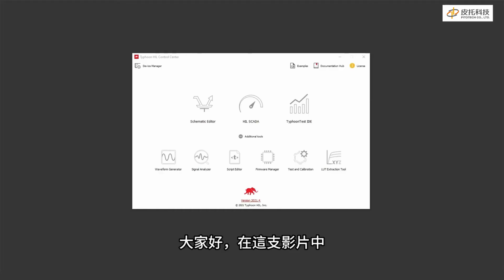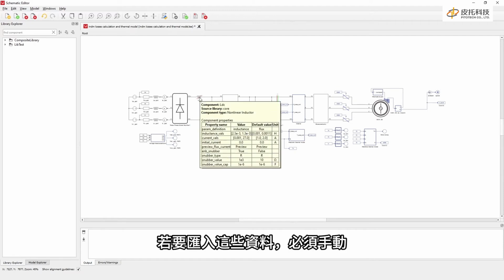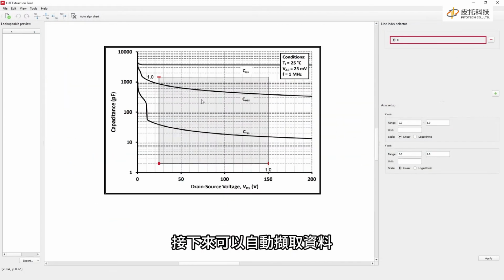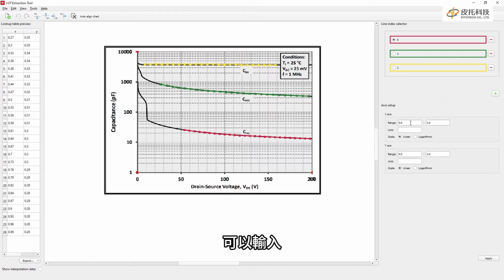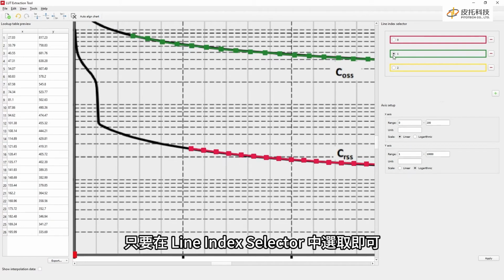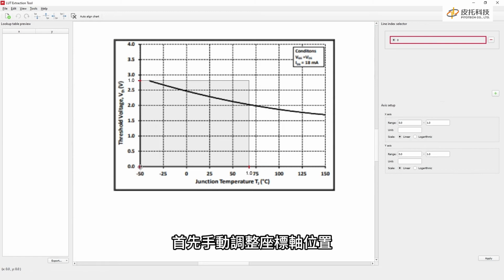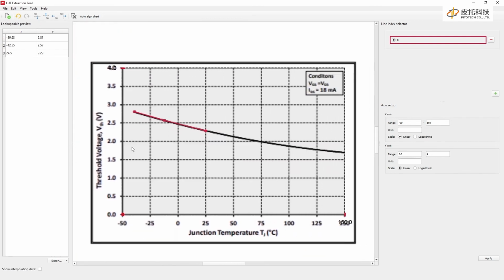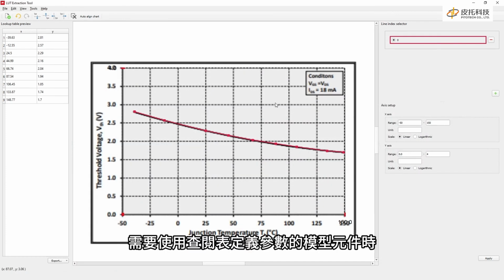Typhoon HIL 查閱表（LUT）擷取工具教學-皮托科技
本影片介紹 Typhoon HIL 2021.4 版本新增的查閱表（Lookup Table，LUT）擷取工具，示範如何從 Datasheet 的圖表與曲線自動擷取資料點，設定座標軸範圍及線性／對數尺度，並手動調整資料點。
擷取完成後，可將資料匯出為 CSV、JSON 或 Python list 格式，快速套用於非線性電感、功率損耗計算、順向壓降等模型參數，大幅減少手動整理資料的時間。